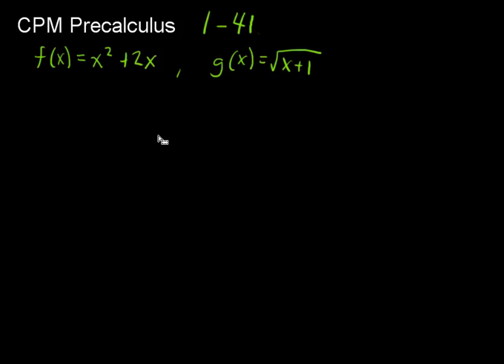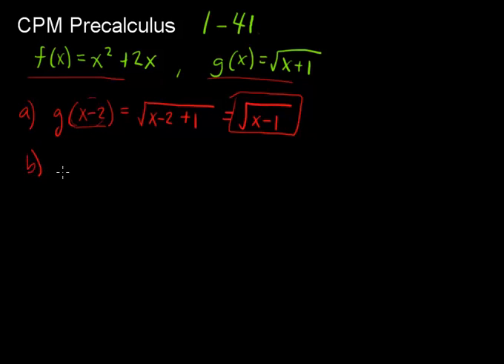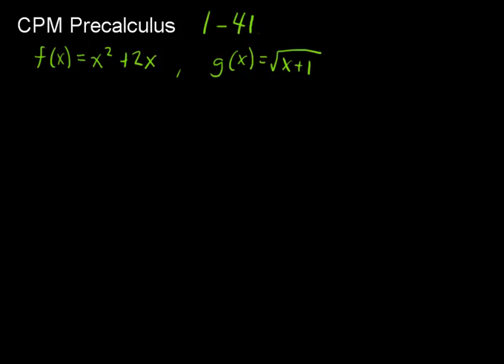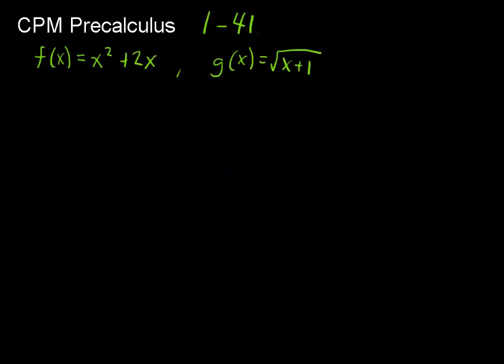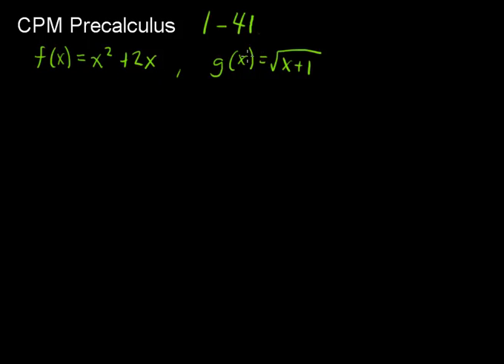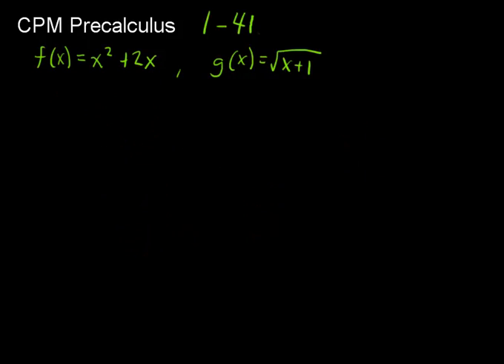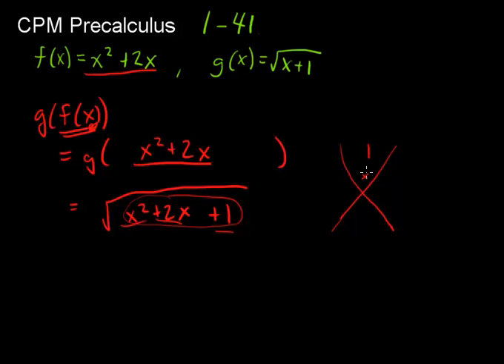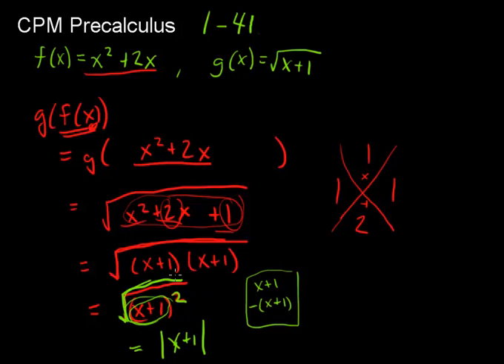CPM Precalculus 1-41 - Evaluating functions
Evaluating functions